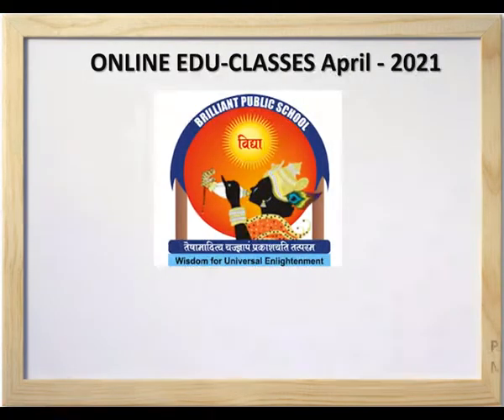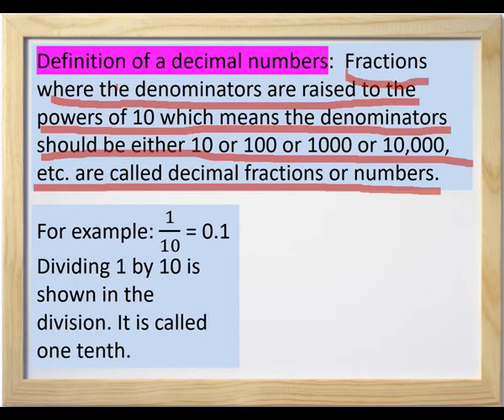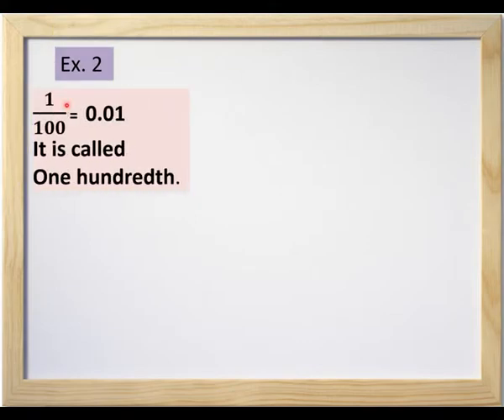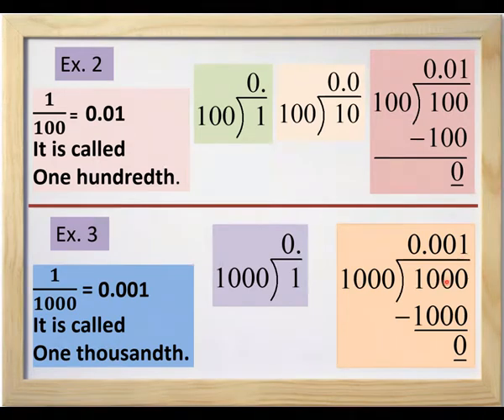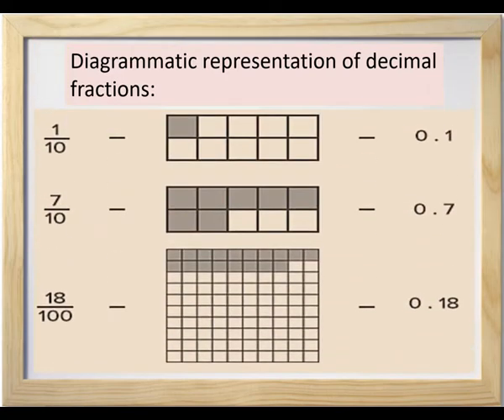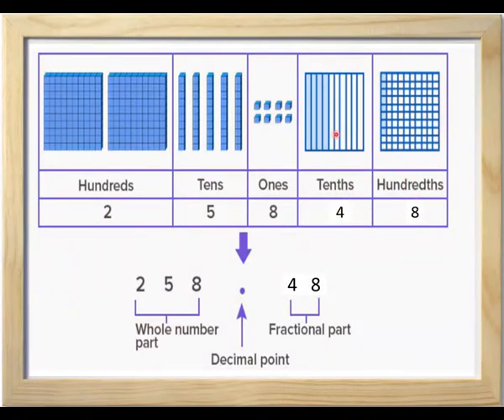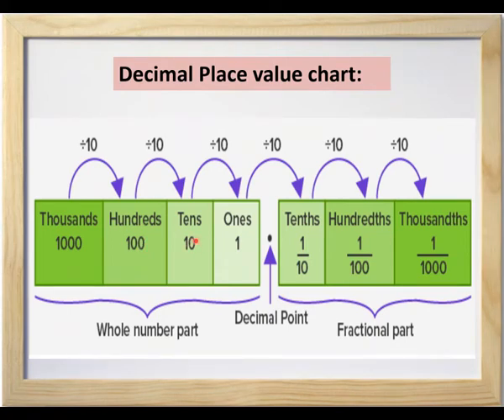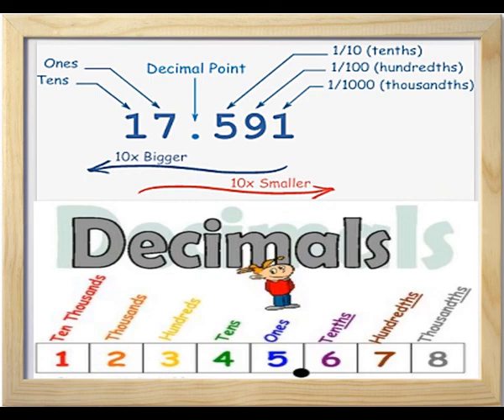Class -VII Subject- Maths Topic- Ch 2 Fractions and Decimals - Part 7 by M.Kalimani